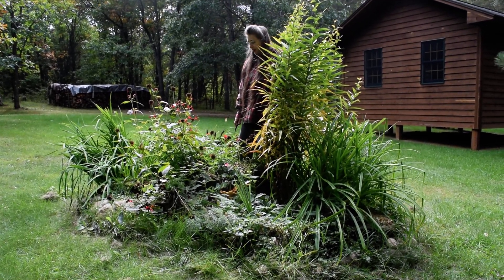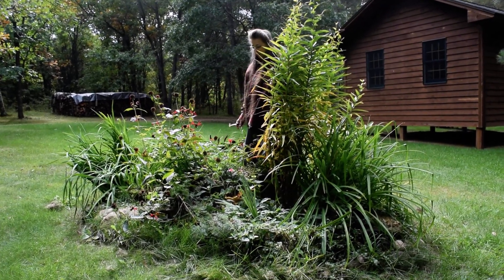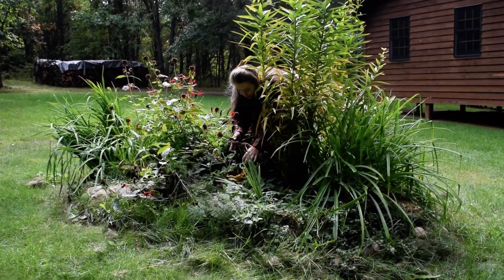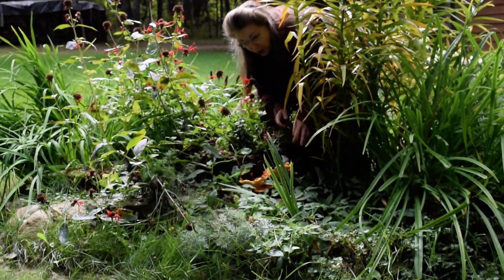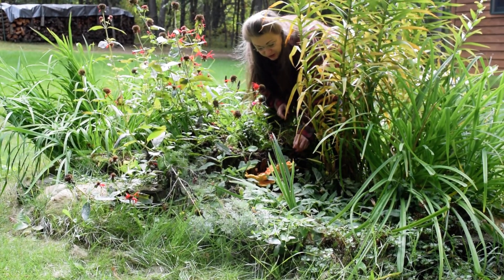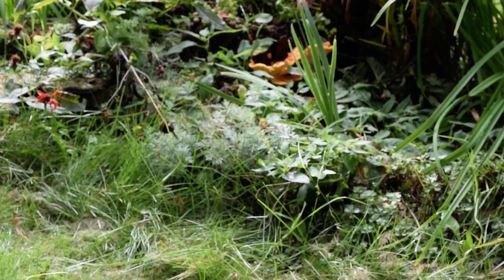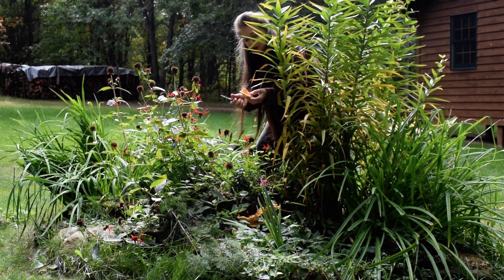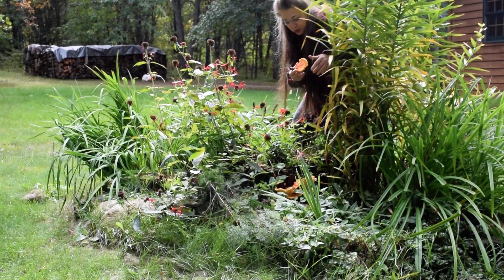We eat random stuff we find in the wild.